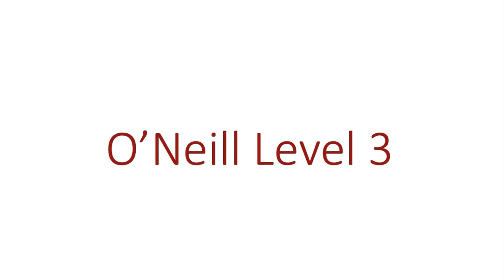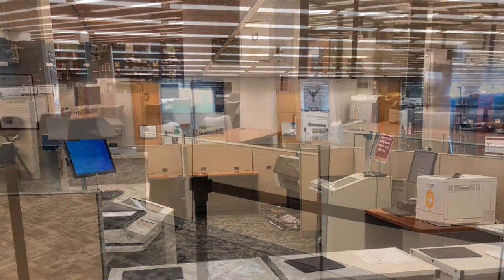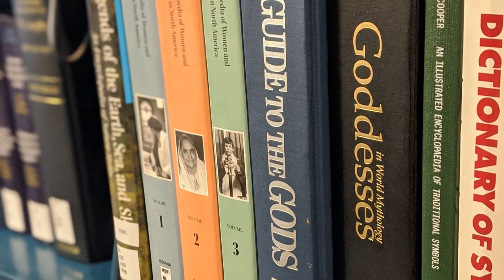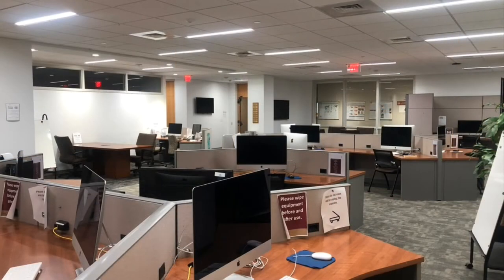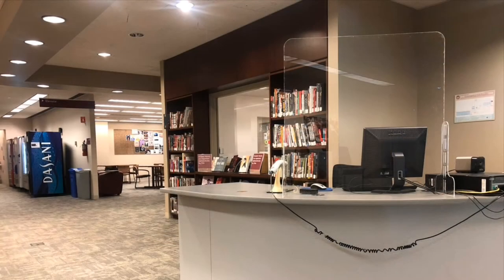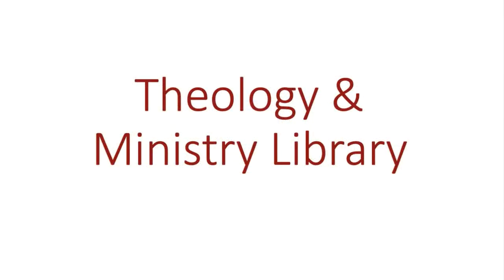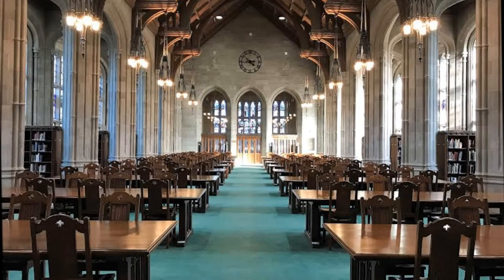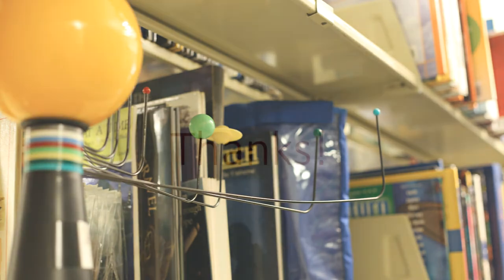Video Tour 2021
Welcome to BC Libraries!